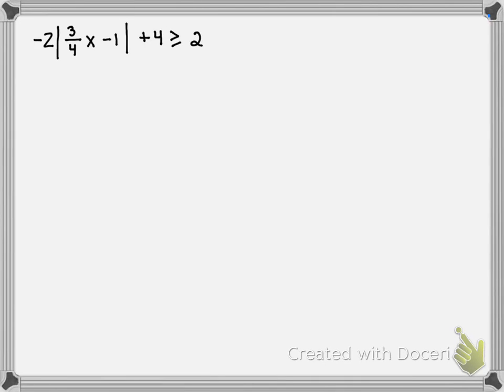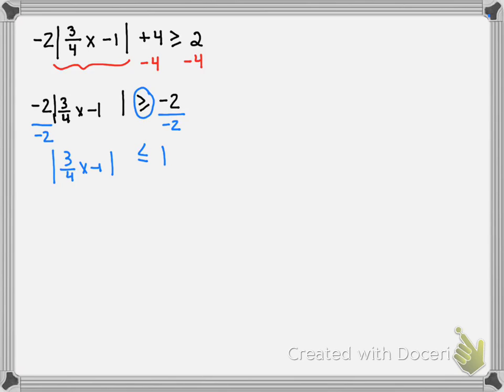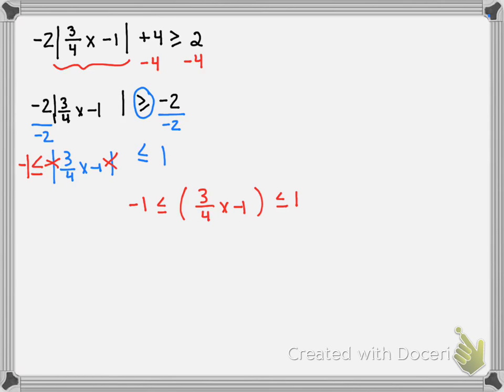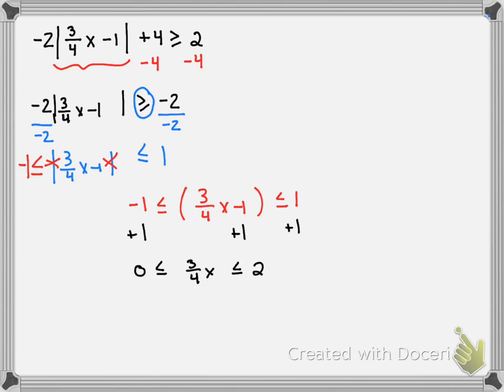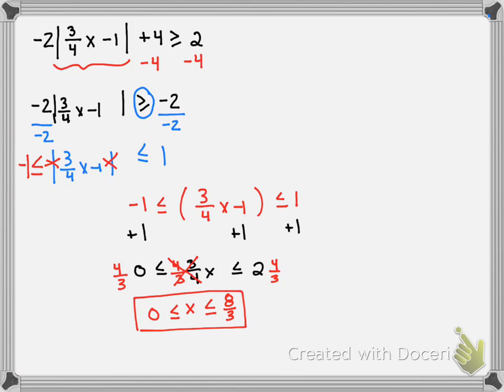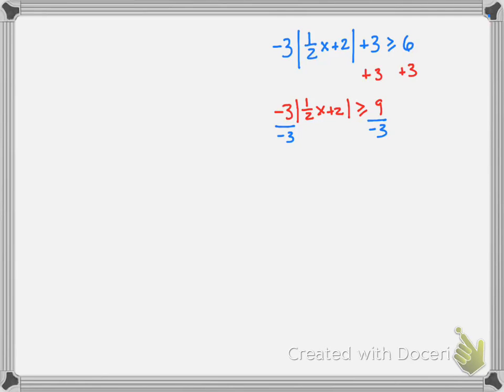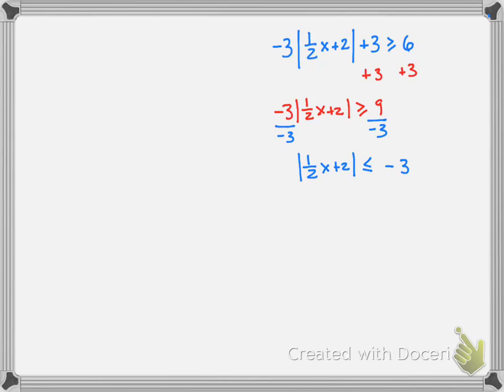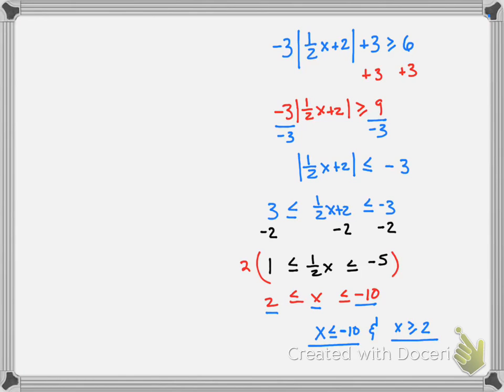precalc solving absolute value equations